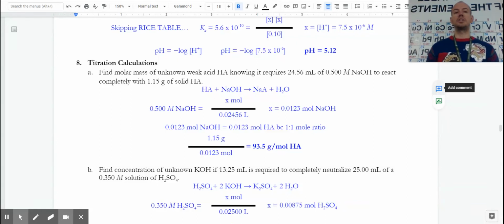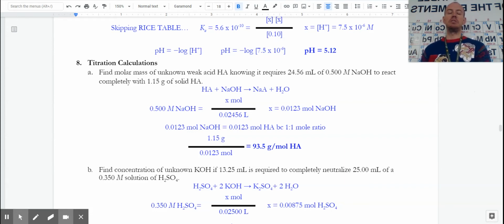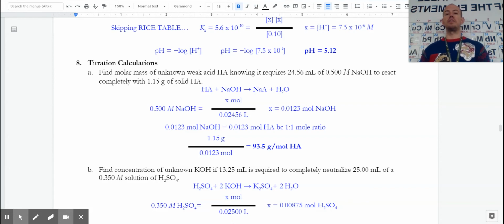AP Chem Unit 8, Acid-Base: Practice Problems #8 a